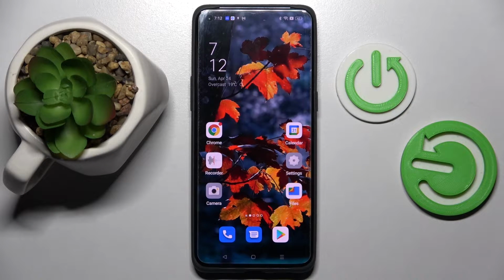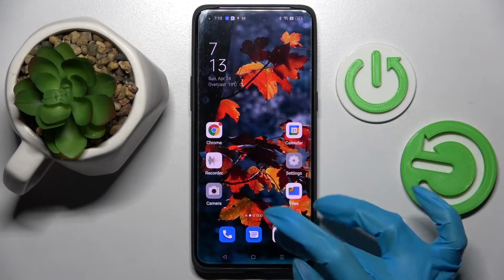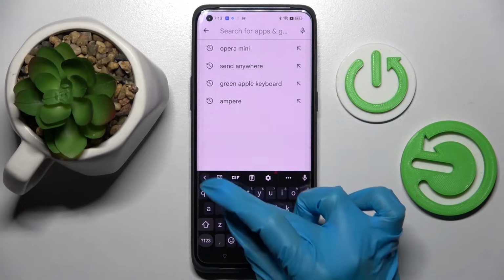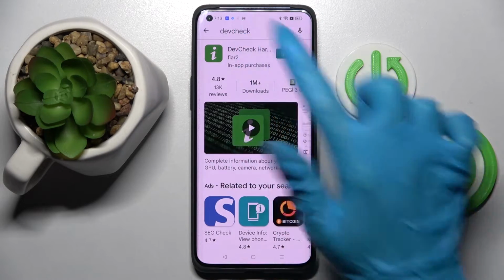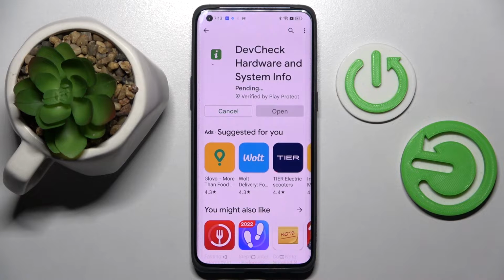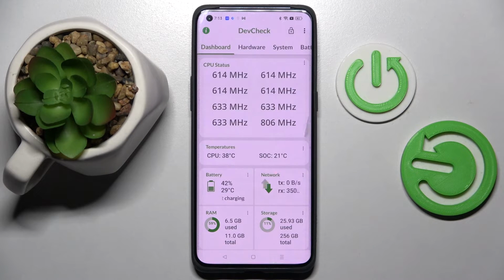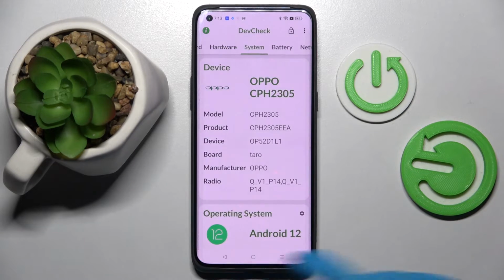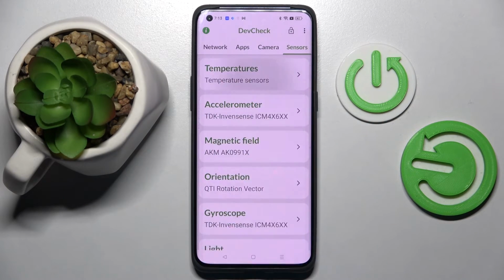Check All Phone Specifications - DevCheck on OPPO Find X5 Pro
Good day to everyone! In this short tutorial, you can find out how to start your smartphone DevCheck and discover all your OPPO Find X5 Pro specifications and characteristics. So follow our steps above and get smooth access to hardware and system data on your OPPO Find X5 Pro gadget. Please don't also forget to like this video if it is interesting.

How to check OPPO Find X5 Pro Specifications? How to find Phone Information on OPPO Find X5 Pro? How to check OPPO Find X5 Pro Hardware Information? How to make OPPO Find X5 Pro DevCheck? How to find OPPO Find X5 Pro System Information?